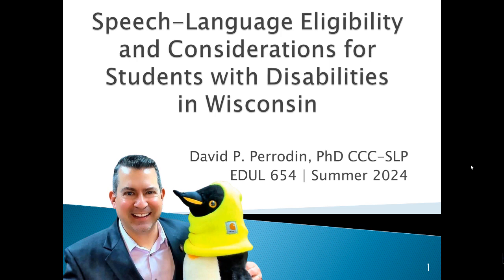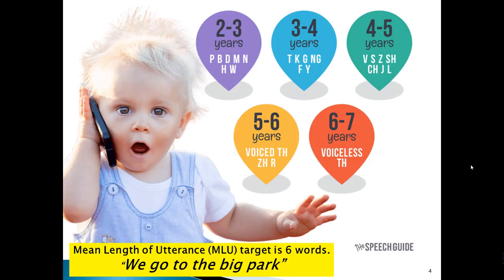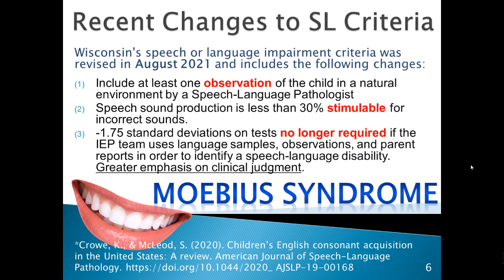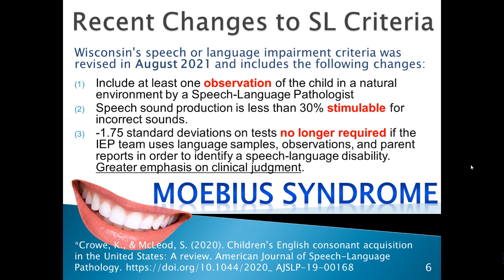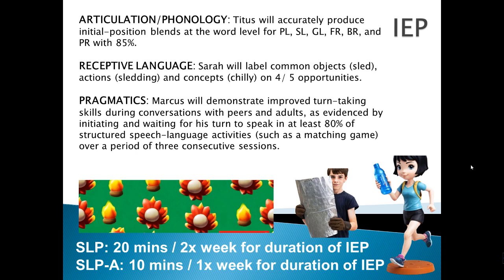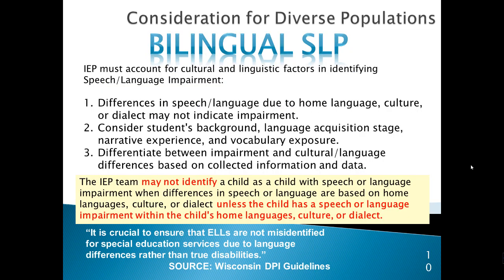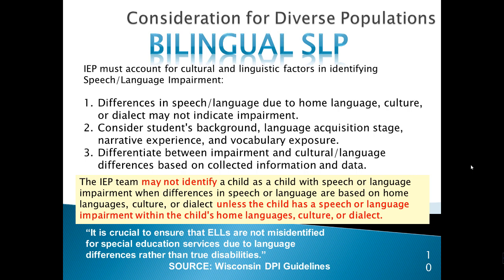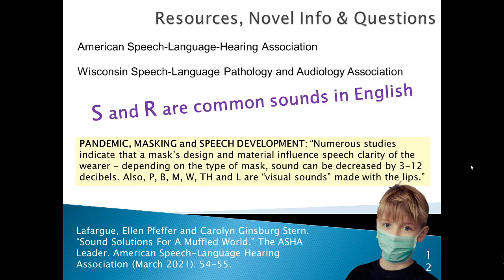Speech-Language Eligibility in Wisconsin 2024 | Presentation for EDUL 654 | Viterbo University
Instructor David P. Perrodin, PhD, shares this brief presentation covering key components of speech-language eligibility for school-age children in Wisconsin. For more detailed information, please refer to the Wisconsin Department of Public Instruction.